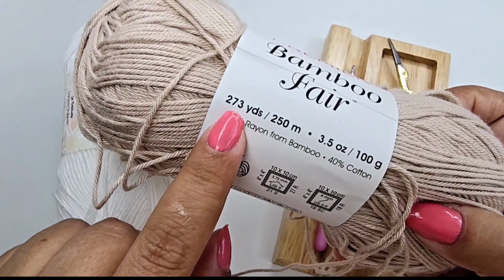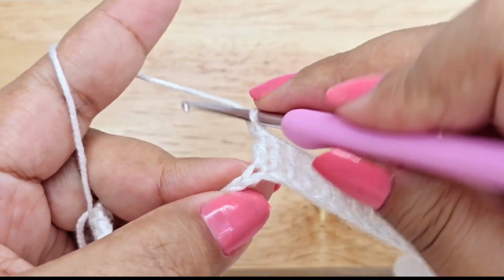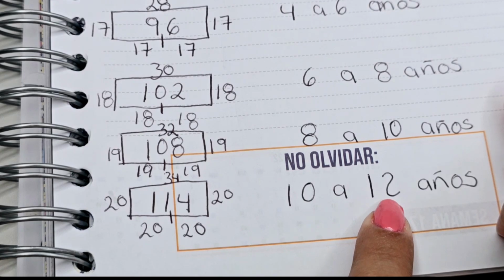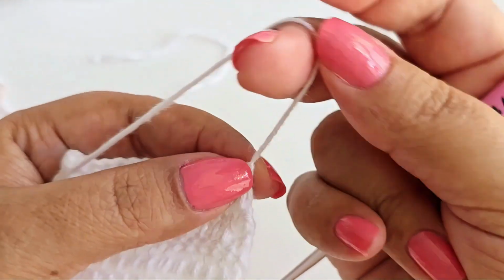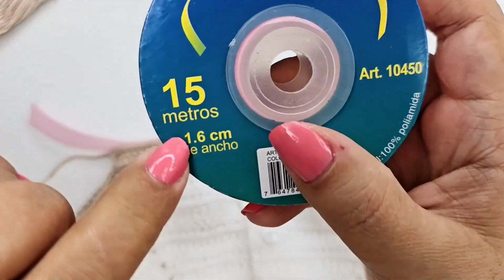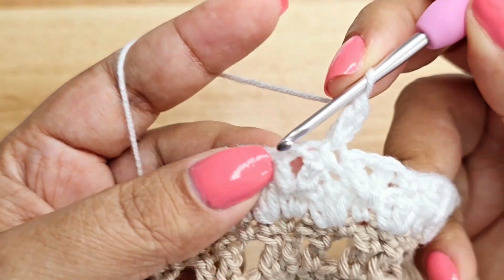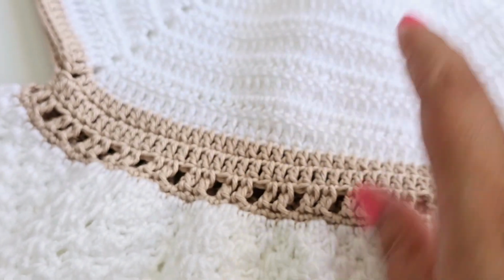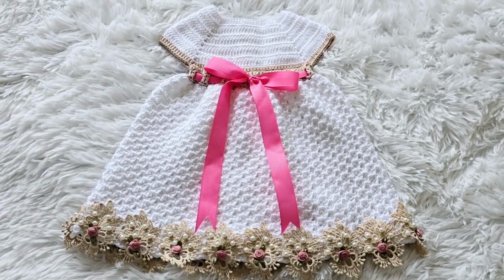WOW!!! 😱 This Crochet Pattern is absolutely AMAZING! Unique Crochet Stitch Pattern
Hello! I wish you all a beautiful and blessed day!!! 💫 WOW!!! 😱 This Crochet Pattern is absolutely AMAZING! Unique Crochet Stitch Pattern

🧶 REMEMBER THAT THE THICKNESS OF YOUR YARN WILL DETERMINE THE FINAL SIZE OF YOUR CREATION 🧵

"IT'S NOT THE YARN, BUT THE HANDS THAT CROCHET IT"